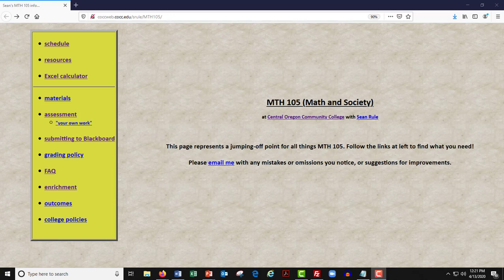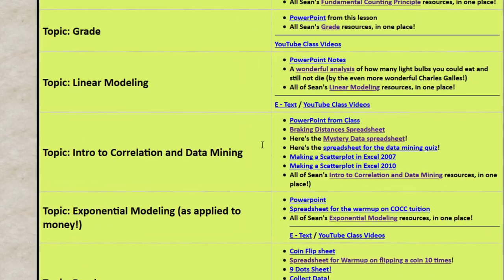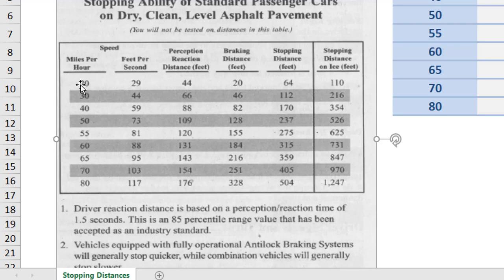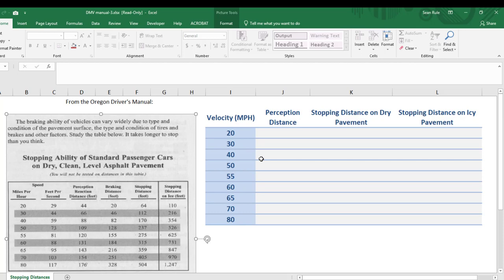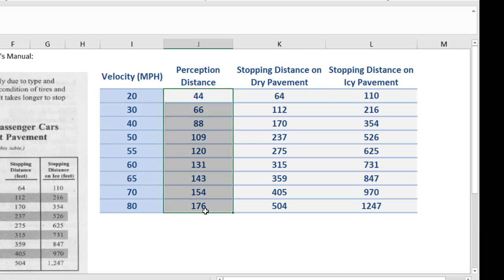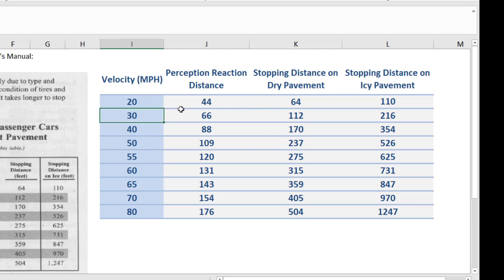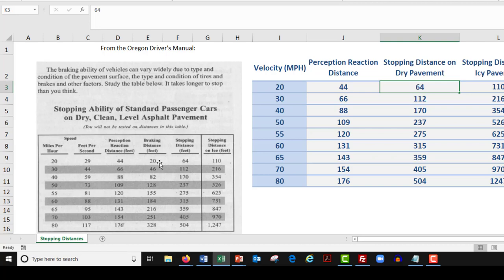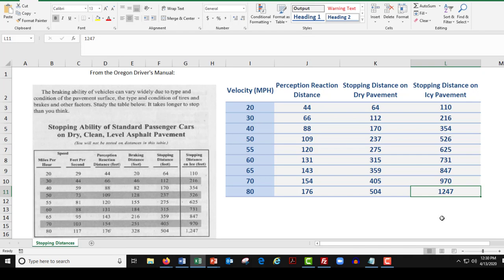Correlation and Data Mining, Day 1 (Video 1 of 4)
Getting data into Excel!